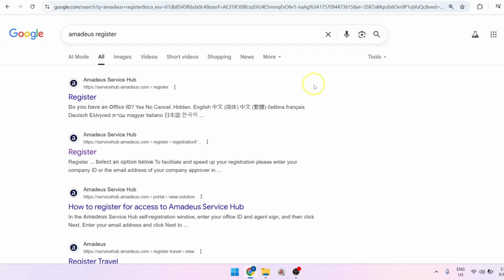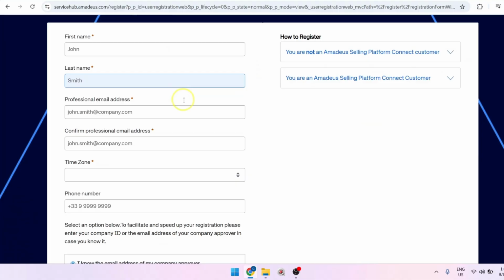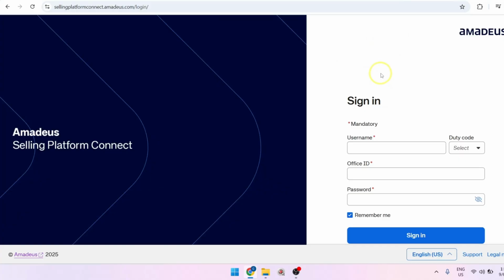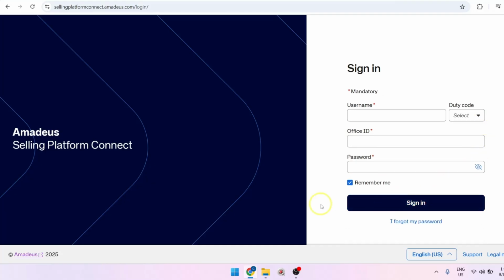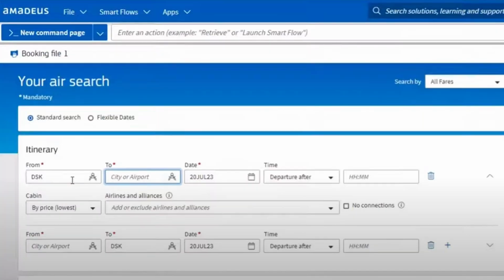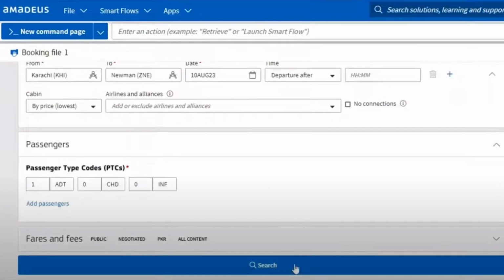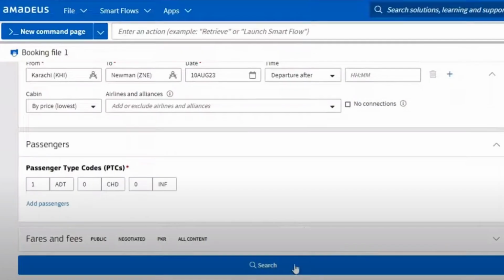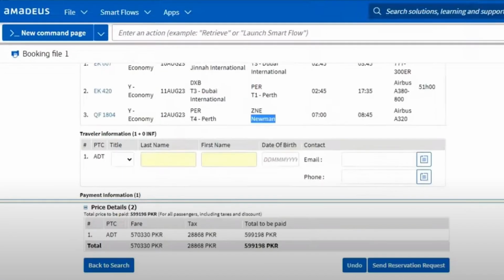How to Book Flight Tickets on Amadeus 2025 (QUICK GUIDE)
Working with Amadeus and need to book a flight? In this step-by-step tutorial, I’ll show you exactly how to book flight tickets on Amadeus.

You’ll learn how to search for flights, check availability, select fare classes, and confirm bookings inside the Amadeus system. I’ll also cover how to issue tickets and manage passenger details so your booking process is smooth and accurate.